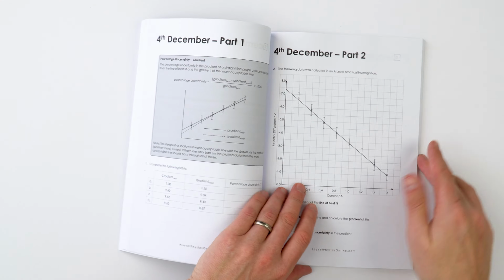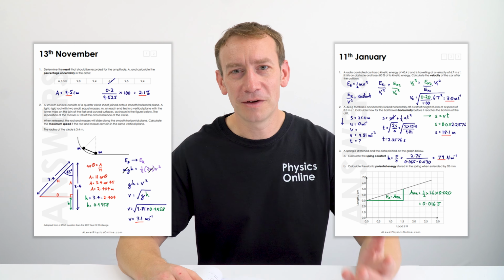Want an A* for A Level Physics? - How to Use Book 2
This is how to use Book 2 from my Daily Workout series. Pretty simple really, do a few questions everyday.